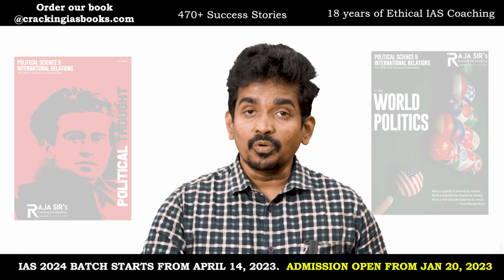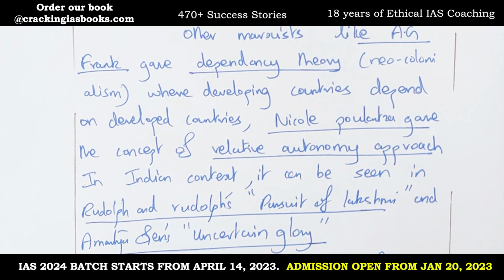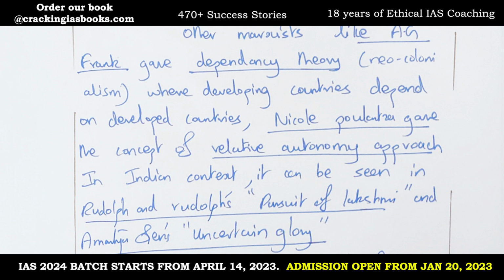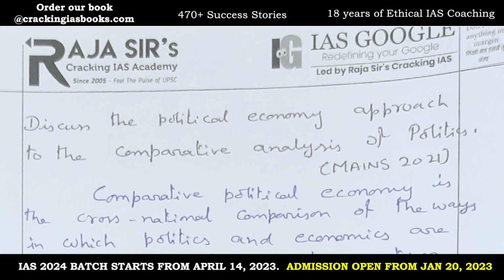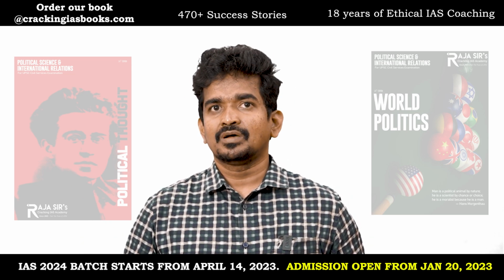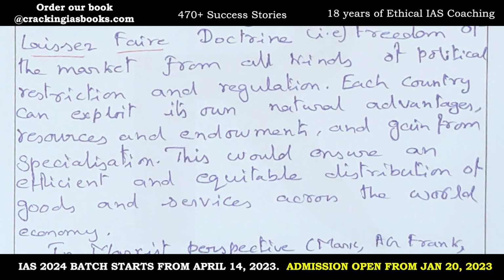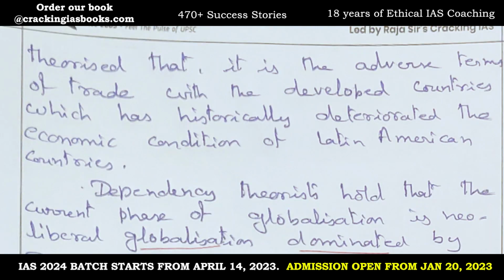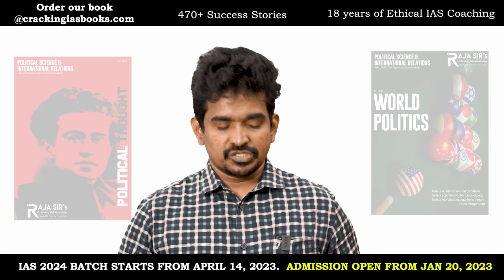SCORE 320+ IN POLITICAL SCIENCE AND INTERNATIONAL RELATIONS | UPSC | Raja Sir's Cracking IAS Academy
For all your needs of Current Affairs - Visit - iasgoogle.com
Discuss the political economic approach to the comparative analysis of politics. (MAINS 2021 - POLITICAL SCIENCE AND INTERNATIONAL RELATIONS - PAPER 2 - SECTION A)

Raja Sir's Cracking IAS Academy, Chennai offers Classroom and Postal Coaching for GENERAL STUDIES FOR CIVIL SERVICES PRELIMINARY EXAM AND MAINS EXAM, Political Science & International Relations and Sociology - IAS MAINS Exam.

# Raja Sir's Cracking IAS Academy, Chennai - IAS COACHING